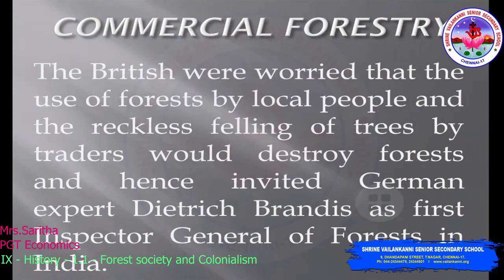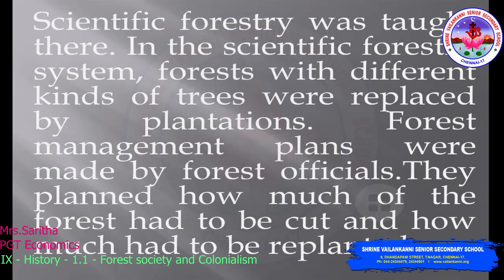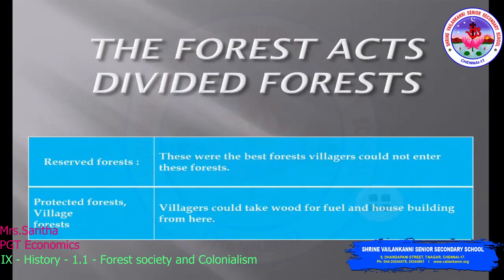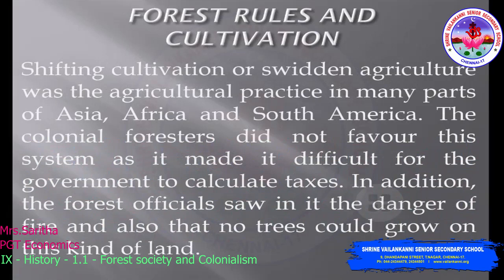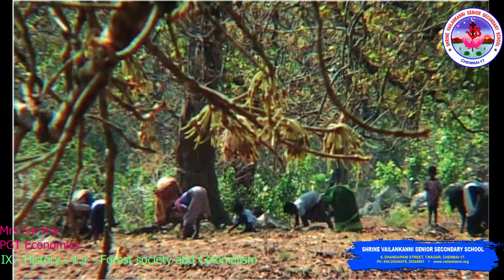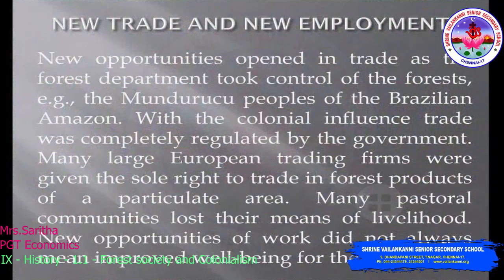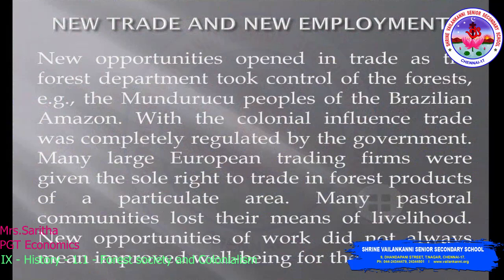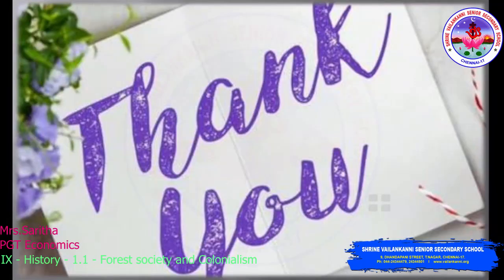SVSSS IX Social Science- History -1.1 - Forest Society & Colonialism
Duration:⏲ 08m24s

Lesson Description:
Forest society and colonialism  - The rise of commercial Forestry  - Forest rules & cultivation , Hunting & forest laws , New trade , New employment  and New services.